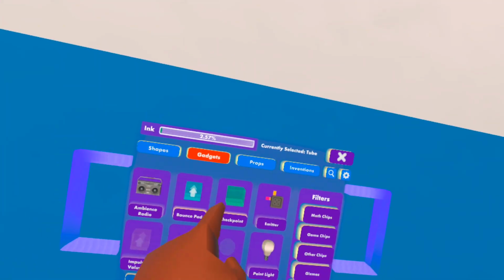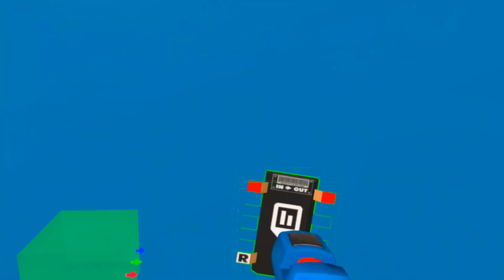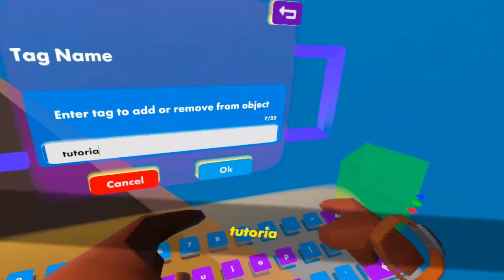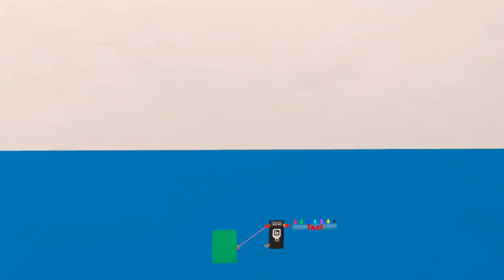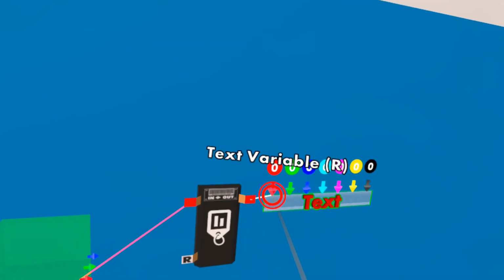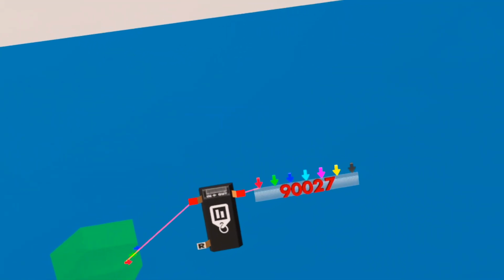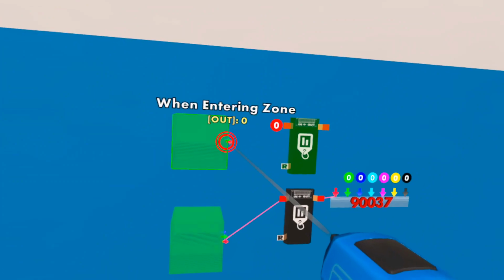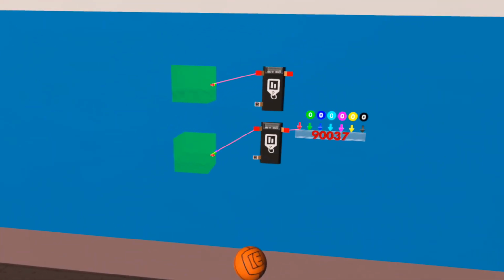How to add and remove tags on objects